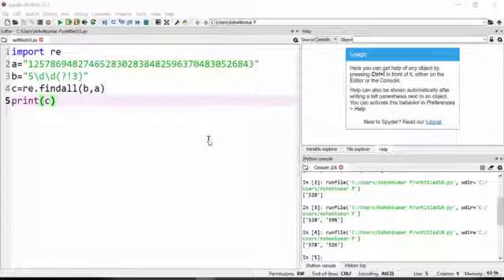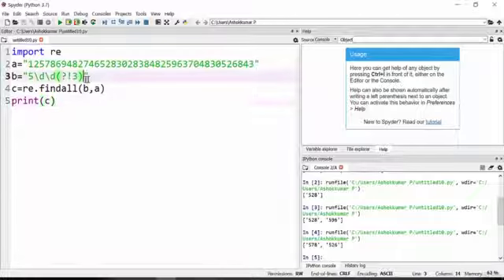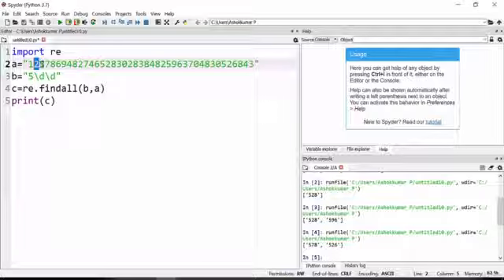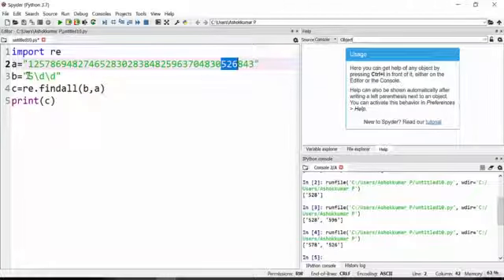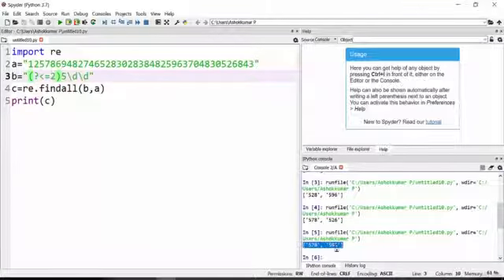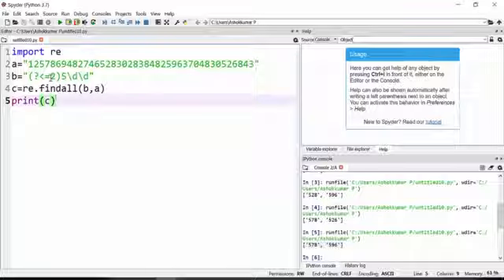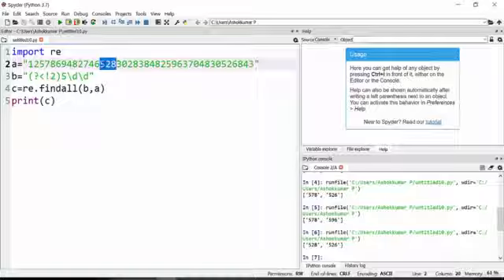Lookbehind Regular Expression in Python 9 of 9